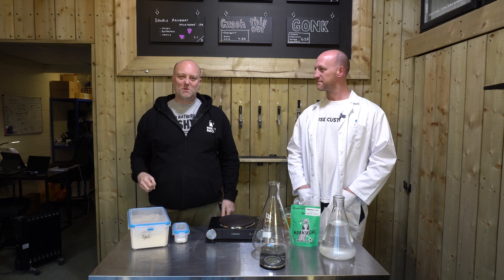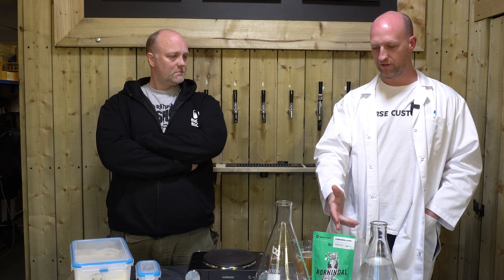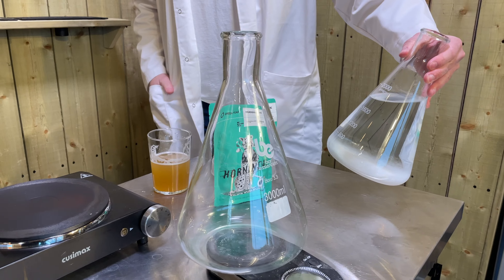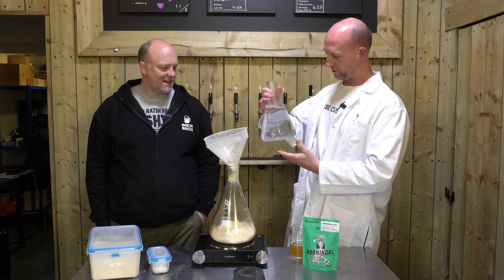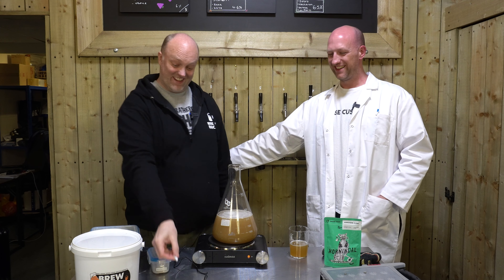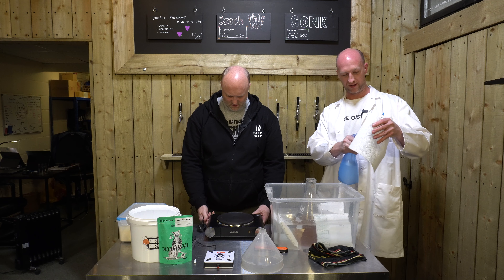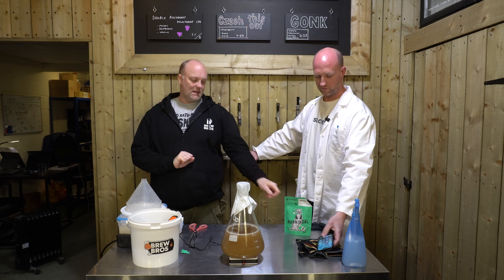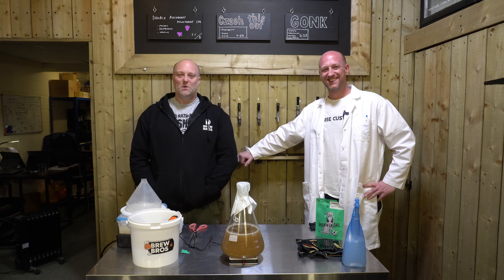Making a Yeast Starter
Making starters for your yeast is a good way to step up your brewing and save money. Pitching healthy, hungry and sufficient yeast cells will greatly improve the quality of your home brewed beer but it will also mean you can pitch large quantities from just one packet of liquid yeast. Here Ed and Tim show how to make yeast starters.

00:00 to 04:10 - Intro
04:10 to 06:10 - Equipment
06:10 to 15:00 - Process
15:00 to 17:15 - Calculator